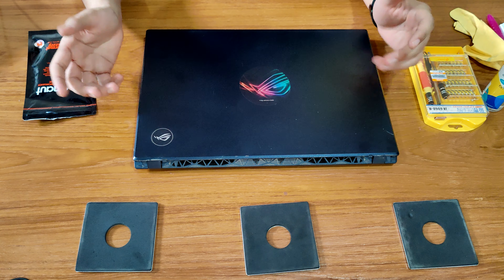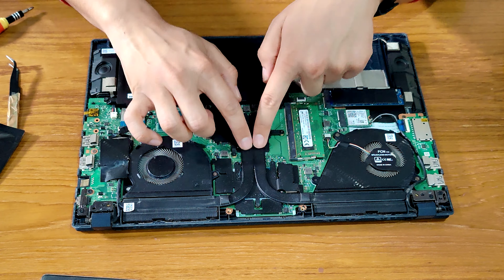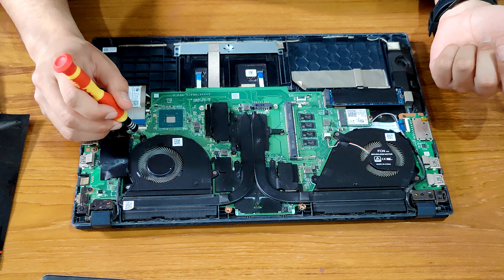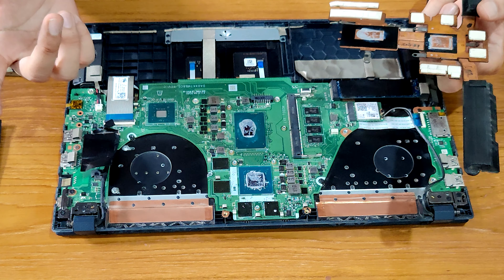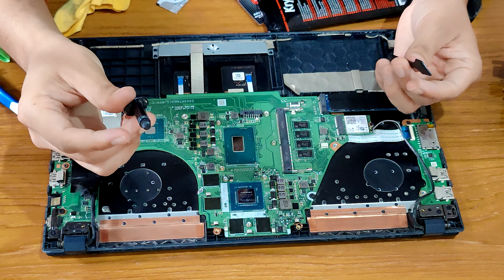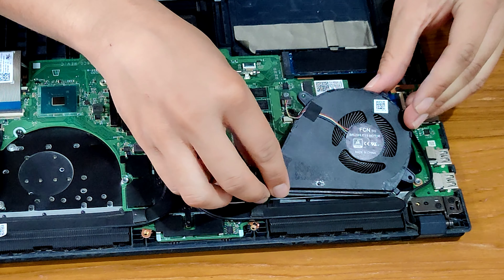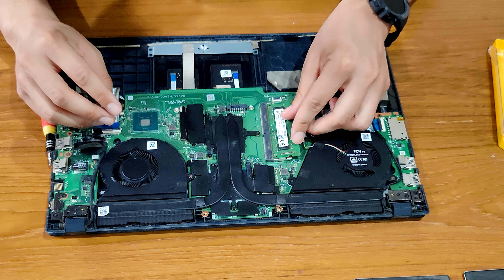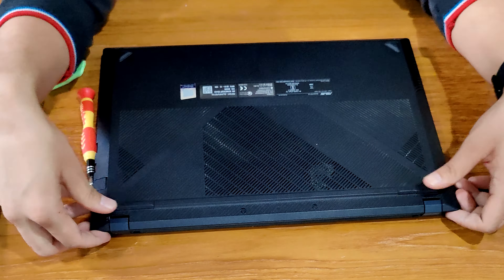Detailed video on how to change thermal paste | fans | heatsink | battery | ram | Asus F571GT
In this video I am going to change the thermal paste of Asus F51GT's thermal paste with Kryonaut Grizzly.

Kryonaut - Thermal Grizzly thermal paste

Link for Isopropyl Alcohol

Shot On:
OnePlus 9 Pro

Microphone Used:
HyperX QuadCast

Opening tool

Timestamps:
0:00-Intro
0:15-Removing back panel
02:16-Steps to follow
02:44-Battery removal
03:54-Ram removal
04:10-Fans removal
05:55-Heatsink removal
06:37-Thermal paste removal
08:25-Adding thermal paste
10:22-Attaching heat sink
12:12-Attaching fans
14:39-Attaching ram
14:53-Attaching battery
15:40-Testing laptop
16:43-Final process